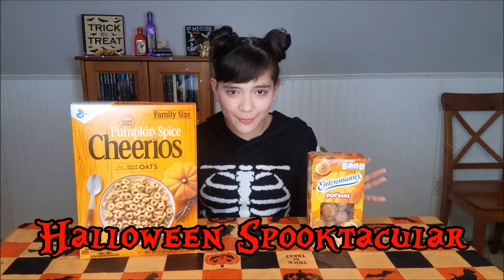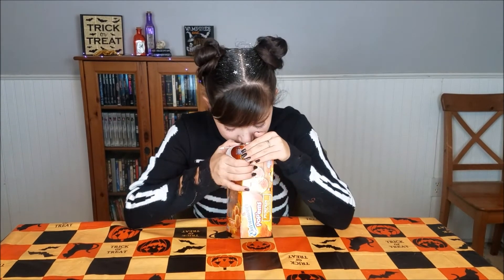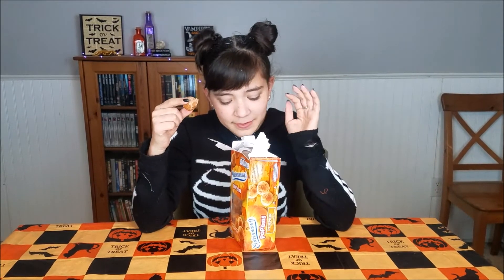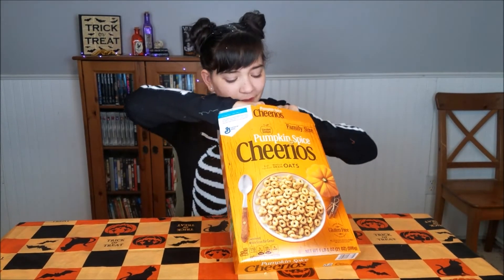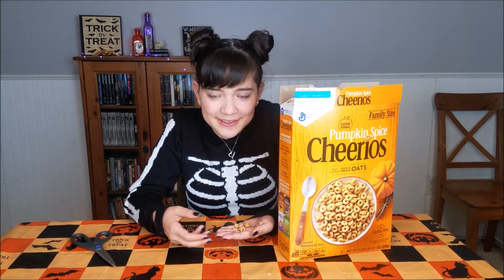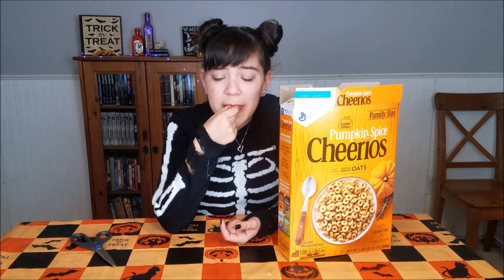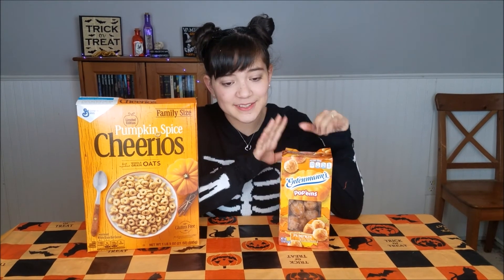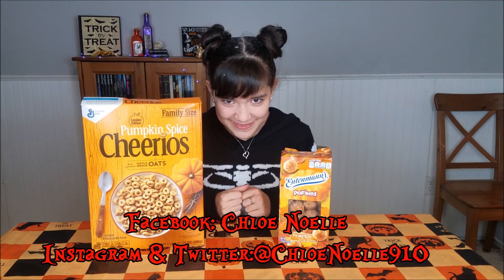Chloe IRL HALOOWEEN SPOOKTACULAR: Episode 13 Trying SPOOKY Breakfast foods!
Hello My Scary Spooky Skeletons! Watch me try some Entenmanns Pop 'ems Pumpkin Flavored and Pumpkin Spice Cheerios!
Thanks to viewer Anne for the suggestion!